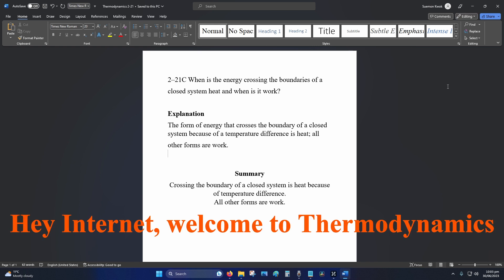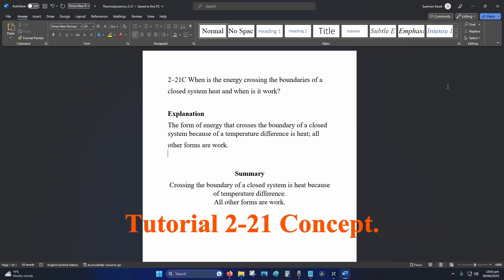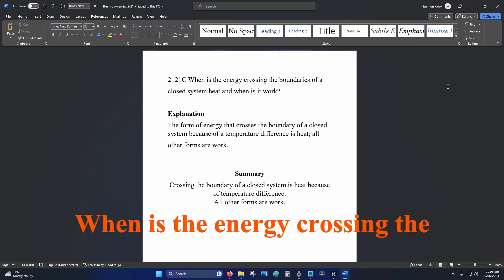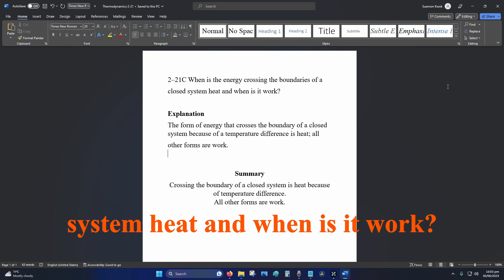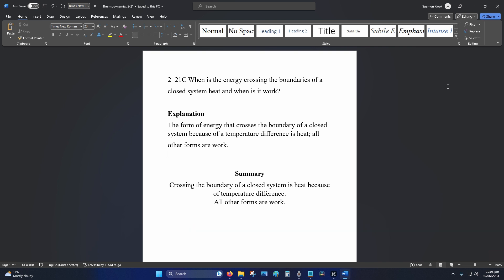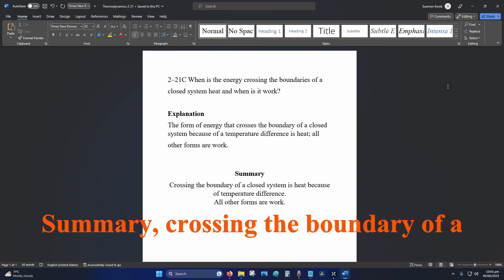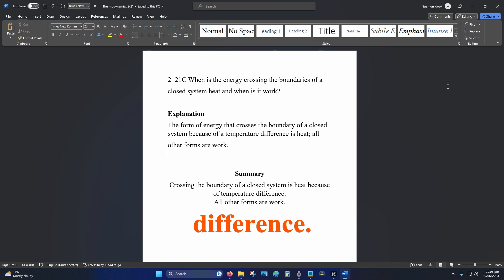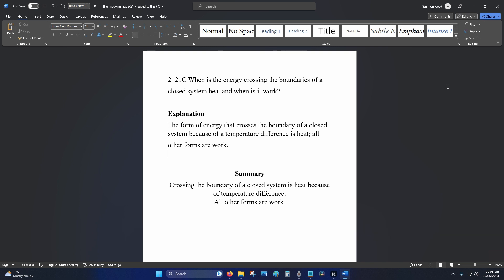Thermodynamics 2-21C When is the energy crossing the boundaries of a closed system heat and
Thermodynamics 2-21C

When is the energy crossing the boundaries of a closed system heat and when is it work?